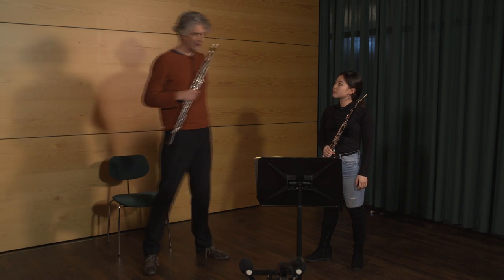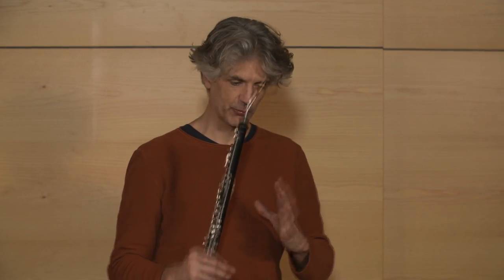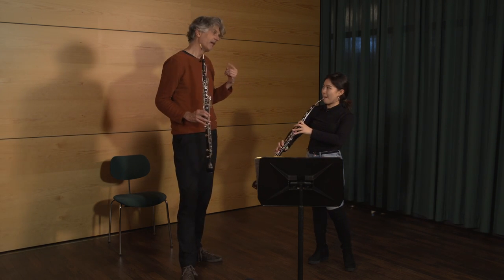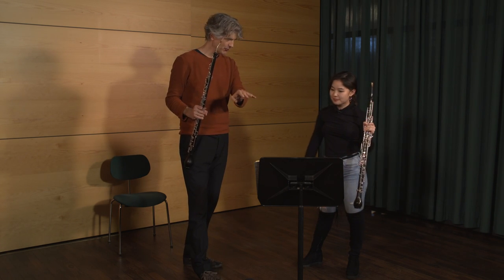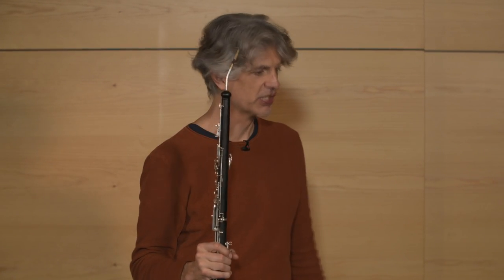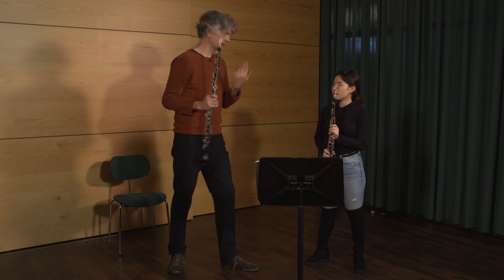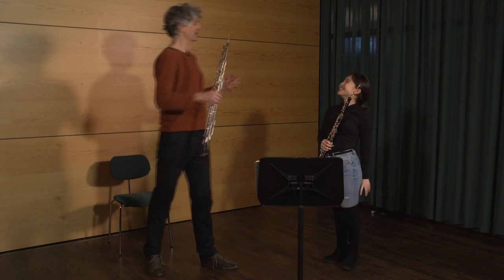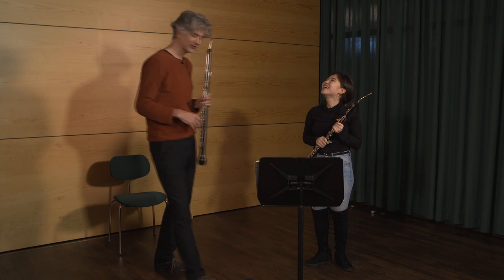Orchestra Excerpts · Cor Anglais · MASTERCLASS Dominik Wollenweber Part II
Masterclass
with Dominik Wollenweber, English Horn, Berliner Philharmoniker

Student: Yijea Han, Karajan-Academy of the Berliner Philharmoniker

Recorded at the Berliner Philharmonie, February 2020.